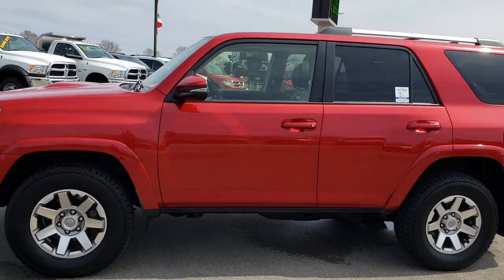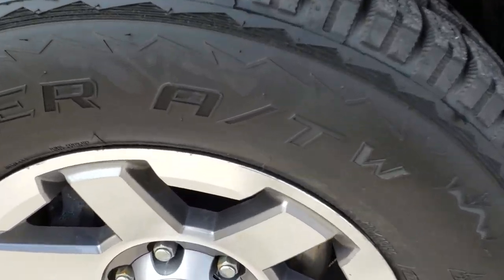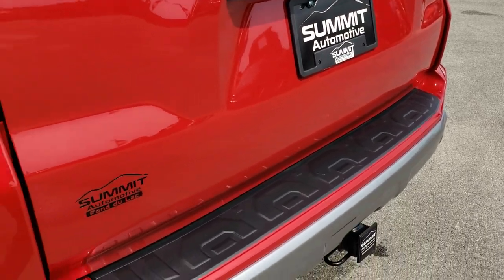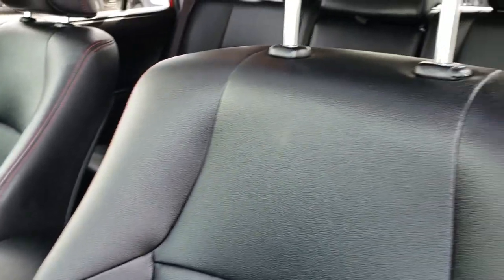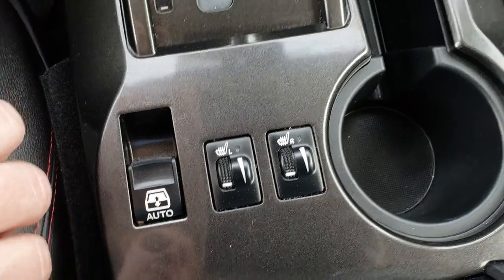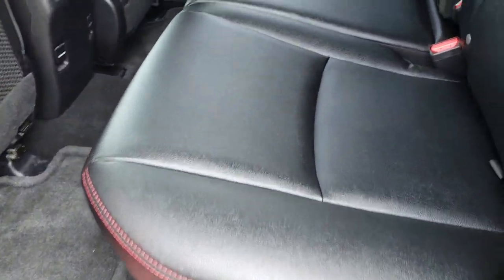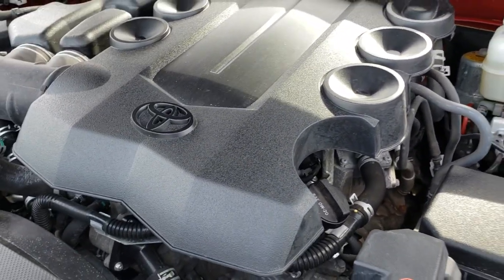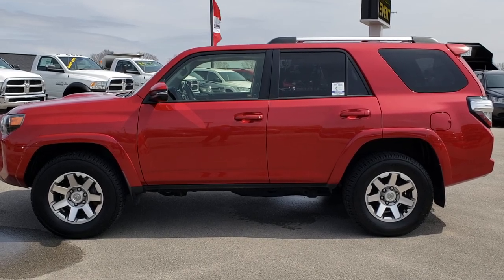2016 USED TOYOTA 4RUNNER TRAIL PREMIUM WALKAROUND REVEW SOLD! 9467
STOCK: 9467
PRICE: $34,999
MILES: 31,858
MAKE: TOYOTA
MODEL: 4RUNNER
VIN: JTEBU5JR5G5308295
LOCATION: FOND DU LAC OSHKOSH WISCONSIN, 54937

1 Owner! Clean Title History! 4.0 Liter V6 DOHC Engine, 270 Horsepower, SR5 Premium, Automatic Transmission Center Console Shifter, 4x4 Floor Shifter Four Wheel Drive 4WD, Select Terrain 4wd, Crawl Control, Factory GPS Navigation System, Power Sunroof Moonroof Sun Roof Moon Roof, Reverse Backup Camera Rearview Camera, Dual Power Heated Seats, Non Smoker, Black Ebony Leather Seats, Bucket Seats, 2nd Row Bench Seating, Towing Package with Receiver Trailer Hitch and Trailer Wiring Tow Package, Heated Power Mirrors with Built-in Directional Signals, Electronic Stability Control Traction Control ESC, Cooper Discoverer A/T 265/70 R17 Tires, Factory Painted Alloy Rims Premium Wheels, Four Wheel Disc Brakes, Fog Lights, Projector Lamp Headlights, Roof Rack Luggage Rack, Cowl Induction Sport Hood, LED Tail Lamps, Touch Screen Radio, AM / FM Radio Tuner, Sirius/XM Satellite Radio Capabilities Sirius / XM, CD Player, Bluetooth, Hands-Free Phone Controls Blue Tooth, Auxiliary MP3 Jack Portable Audio Connection, USB Jack Portable Audio Connection, Keyless Entry System, Manual Raise Rear Gate, Power Slide Down Rear Window, Rear Window Defroster, Adjustable Height Seatbelts, Driver and Passenger Front Air Bags, L.A.T.C.H. Child Safety System, Side Curtain Air Bags SRS Safety Restraint System, 2nd Row Power Windows, Multi-Function Steering Wheel Controls, Homelink System with Three Programmable Buttons for Garage Doors, Lighting Systems & Security Systems, Compass, Outside Temperature Display and Mileage Display, Dual Multi-Zone Climate Control , Fold Down Rear Seats, Factory Floormats, Air Conditioning AC, Cruise Control, Power Locks, Power Windows, Tilt/Telescope Steering Wheel, Side Window Antenna, 3 Year / 36,000 Mile Remaining Factory Bumper to Bumper Warranty, Whichever comes first, 5 Year / 60,000 Mile Remaining Powertrain Factory Warranty, Whichever comes first, Red,

STOCK: 9467
PRICE: $34,999
MILES: 31,858
MAKE: TOYOTA
MODEL: 4RUNNER
VIN: JTEBU5JR5G5308295